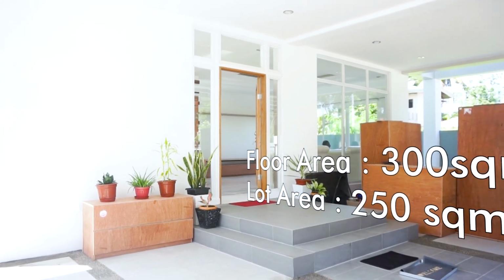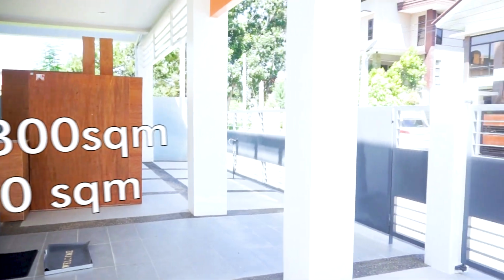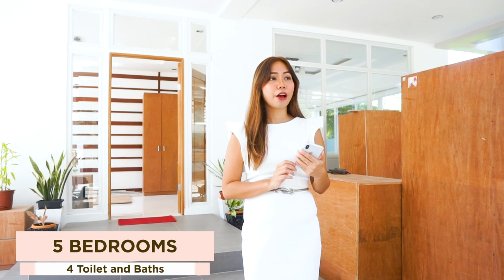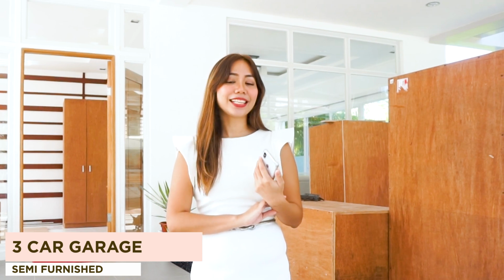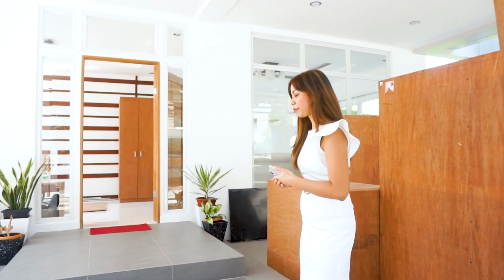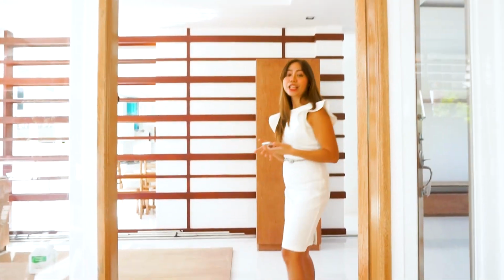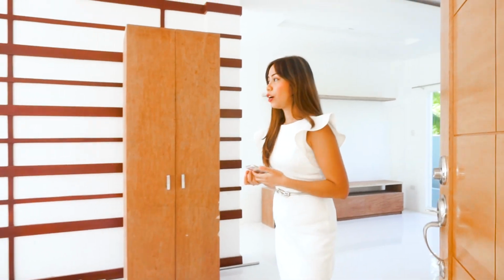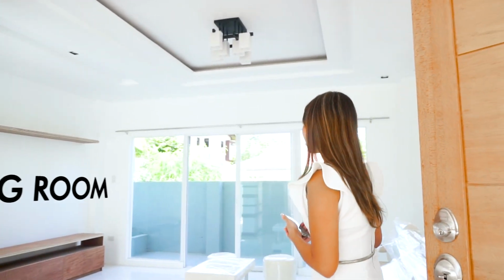House for Rent in Xavier Estate CDO | Near Clubhouse and Church | House Tour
Spacious House for Rent near Clubhouse in Xavier Estates Phase 1

Address: Xavier Estates P1, Business Park, Cagayan de Oro City
Lot: 250sqm
Floor: 300 sqm (est)
Rental: 70,000

5 bedrooms
4 toilet & bath
3 car covered parking
Fully fenced and gated
Semi-furnished